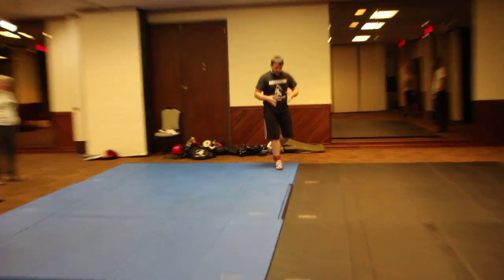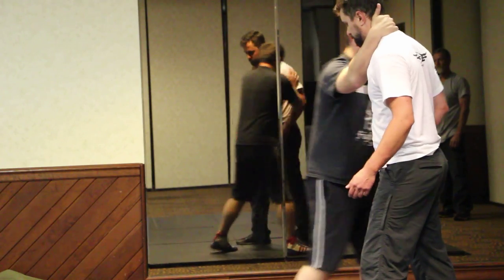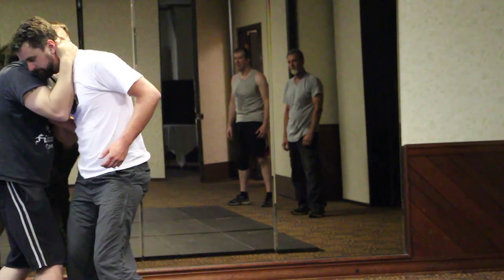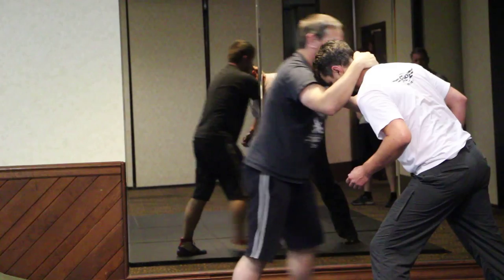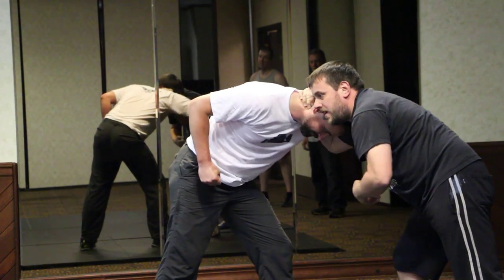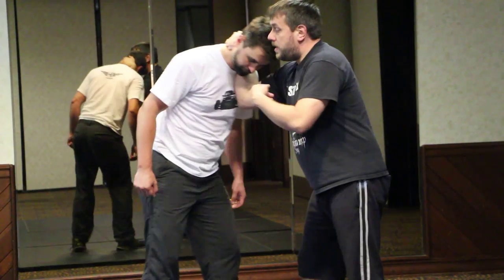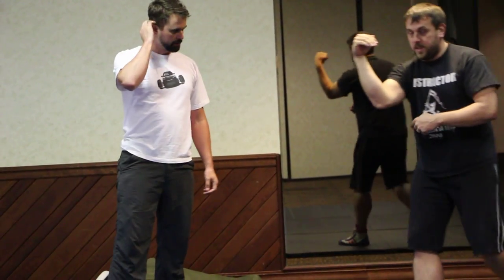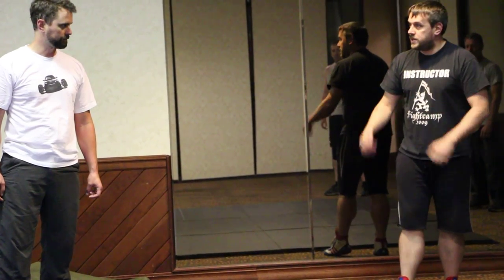International Pugilism Symposium Raw Footage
Chancery Class 4